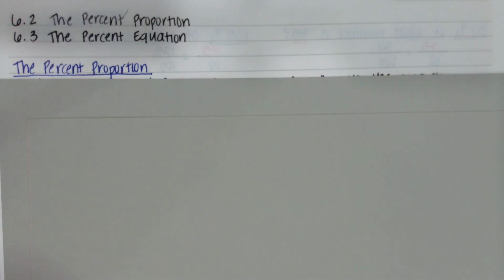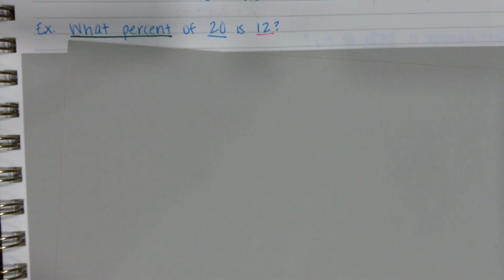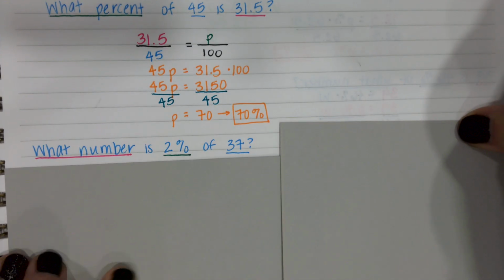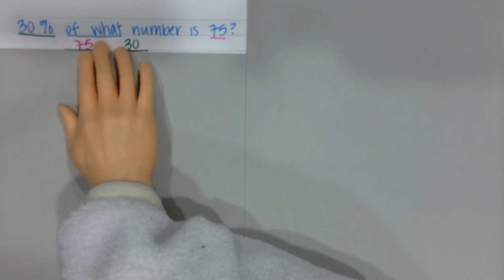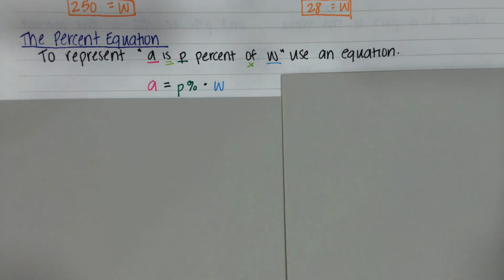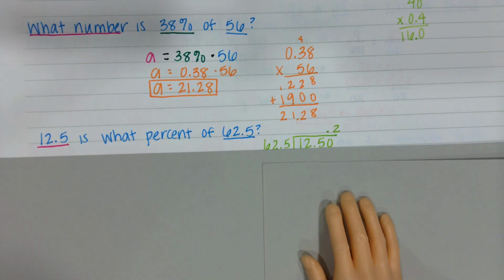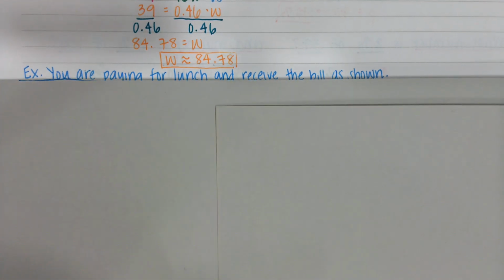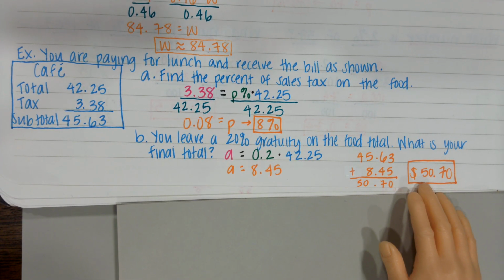6.2 and 6.3 The Percent Proportion & Equation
7th Grade 6.2 The Percent Proportion & 6.3 The Percent Equation